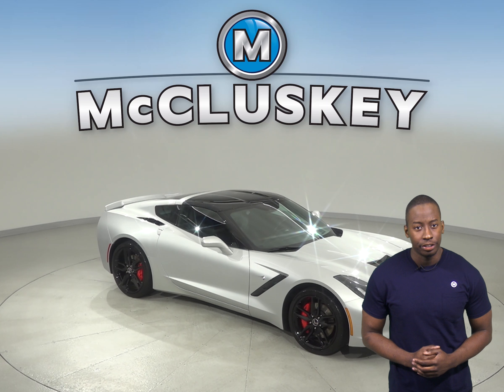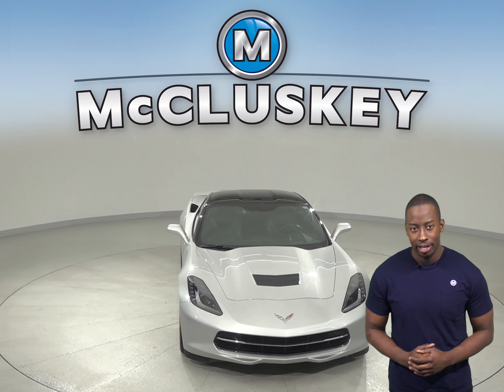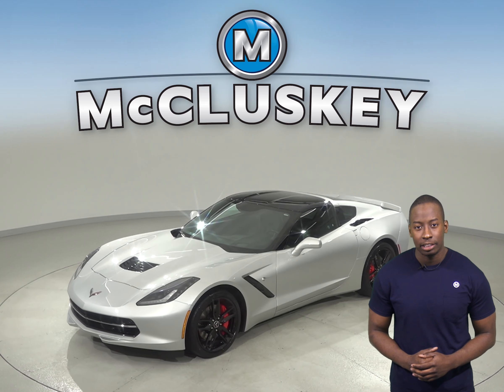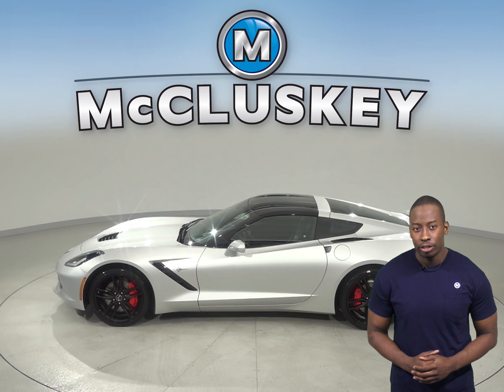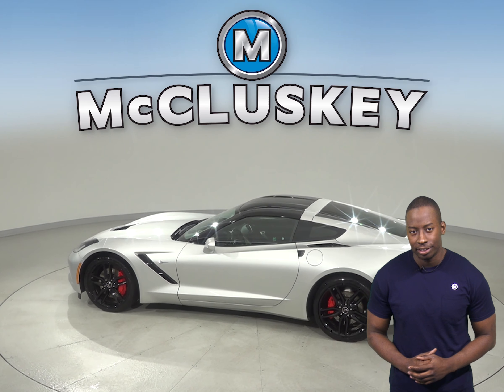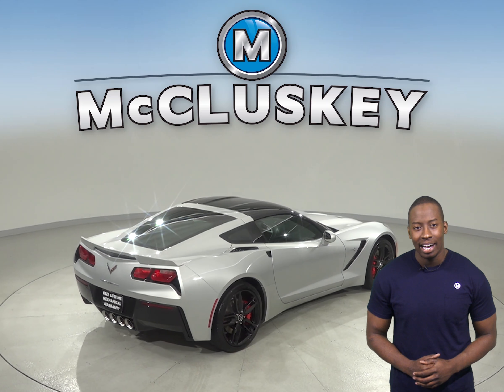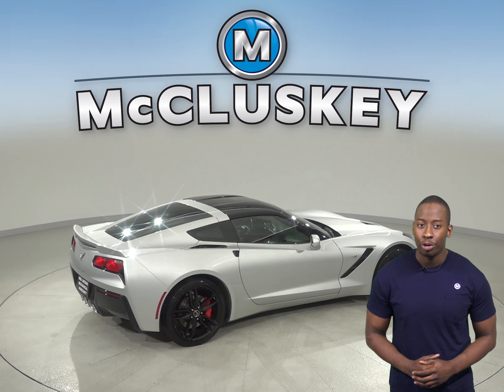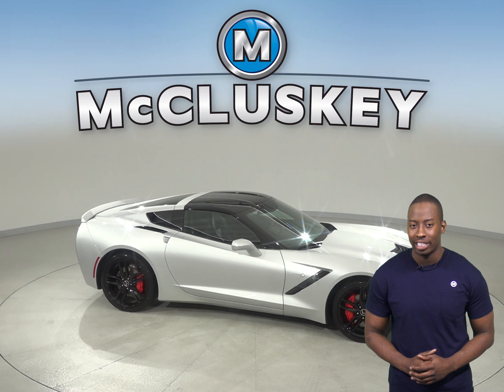A11974GT Used 2014 Chevrolet Corvette Stingray Z51 Coupe Silver Test Drive, Review, For Sale -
Challenged credit?